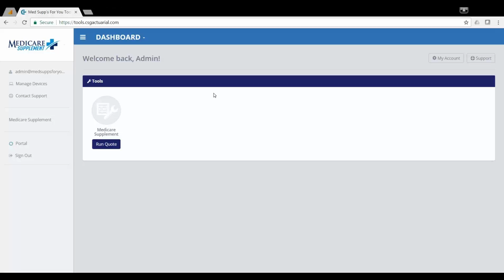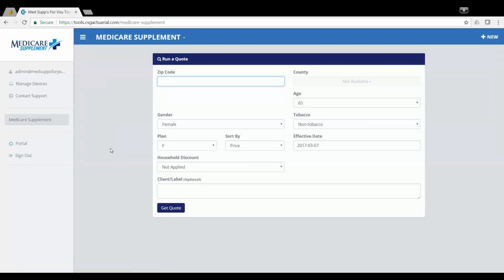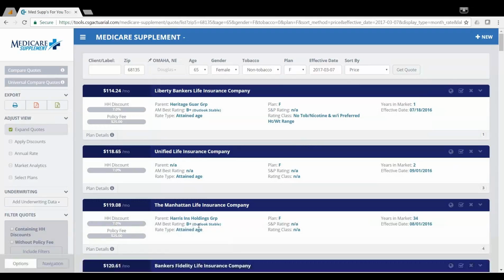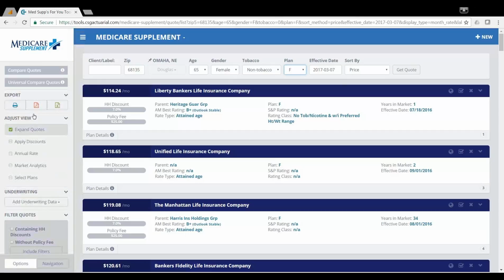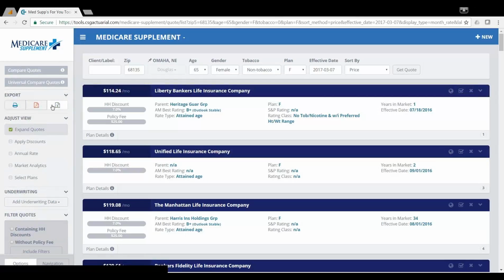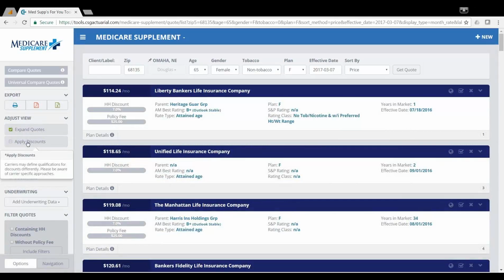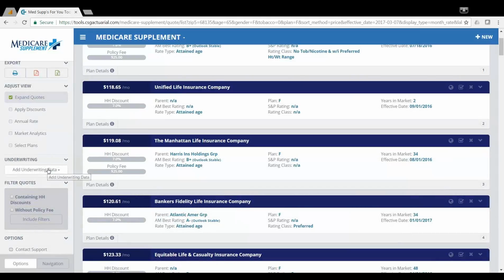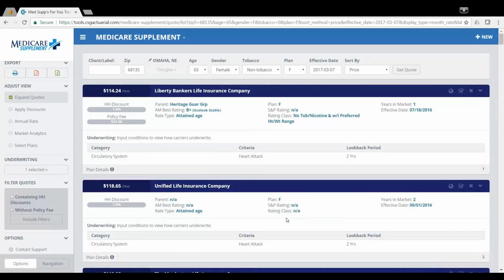ICOA Demo Video